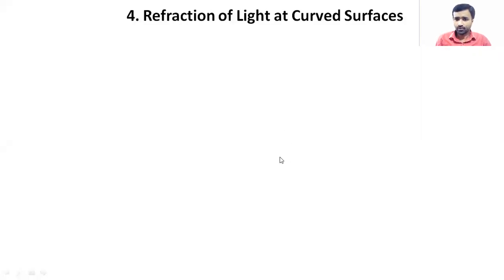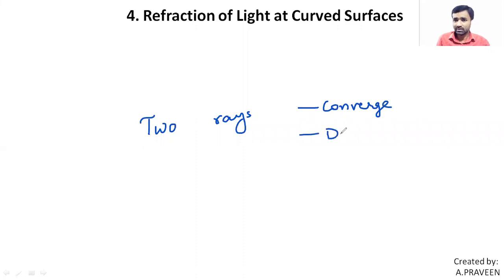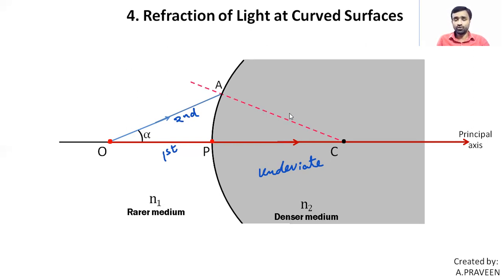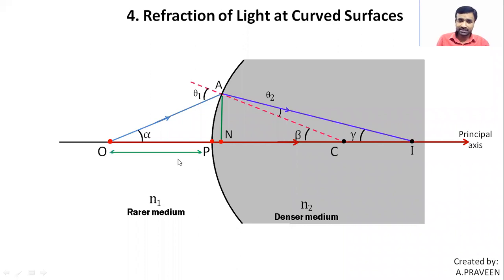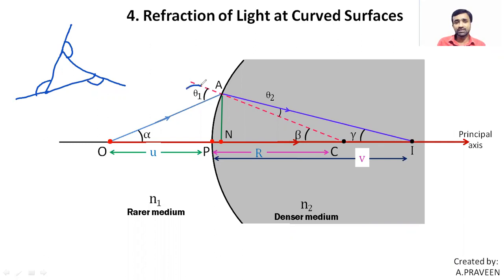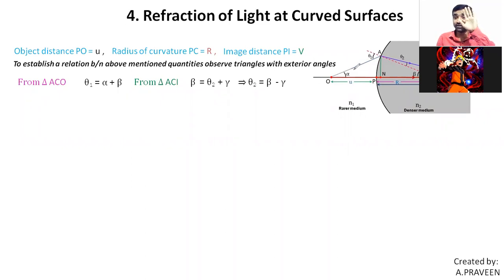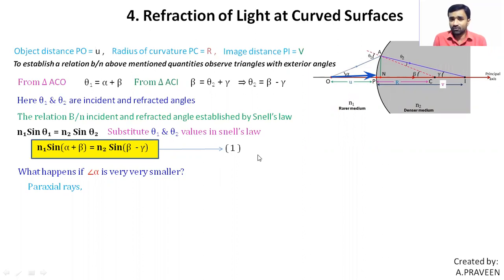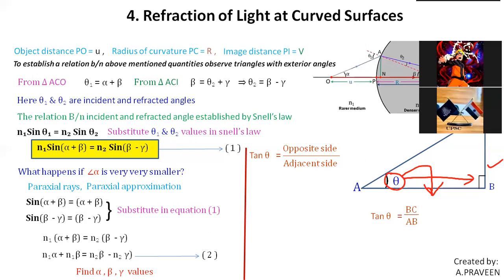refraction of light class 5 | online tuition for class 10 | best online tuition classes for class 10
online tuition for class 10 | best online tuition classes for class 10
the ever learning experience
physical science online tuition
physical science online tutorials